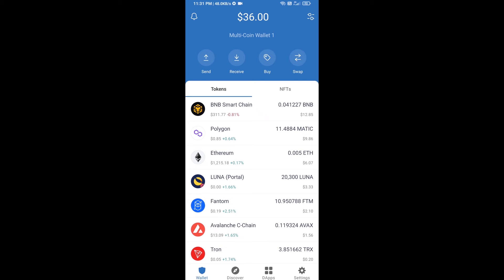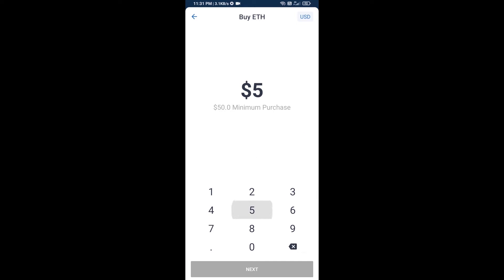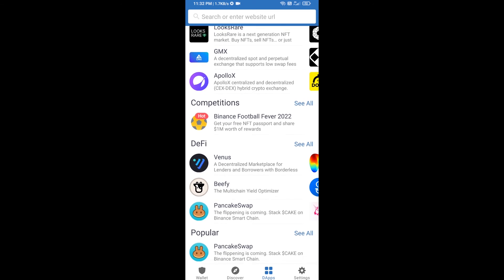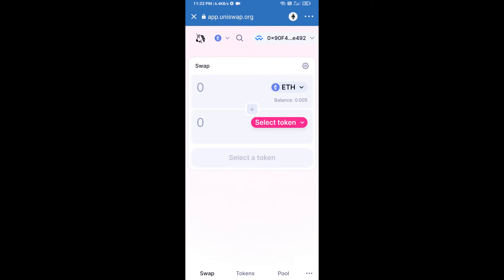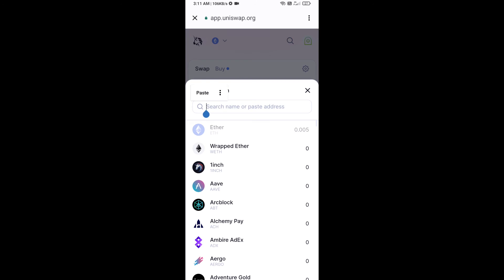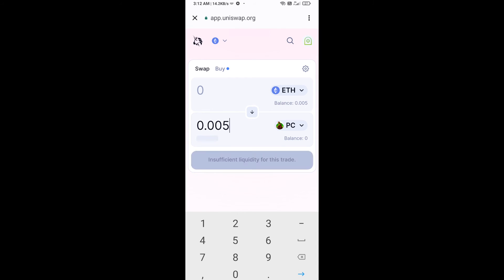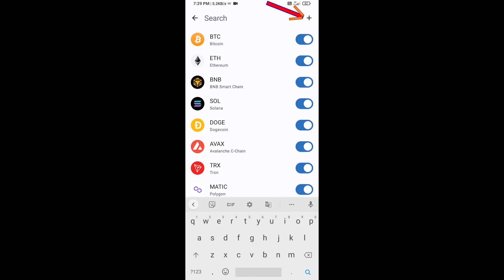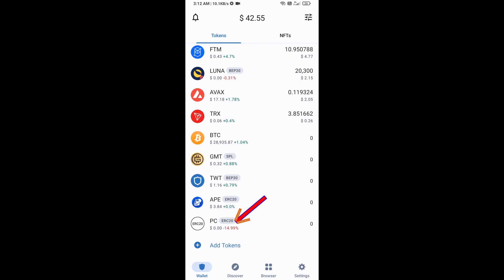How to Buy Pepechain (PC) Token Using ETH and UniSwap On Trust Wallet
How to Buy Pepechain (PC) Token Using ETH and UniSwap On Trust Wallet OR MetaMask Wallet.